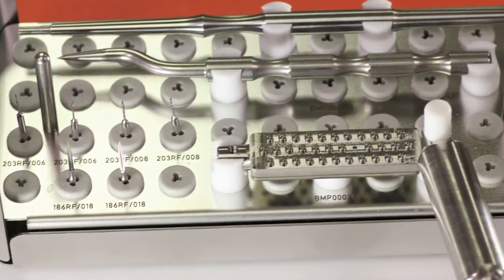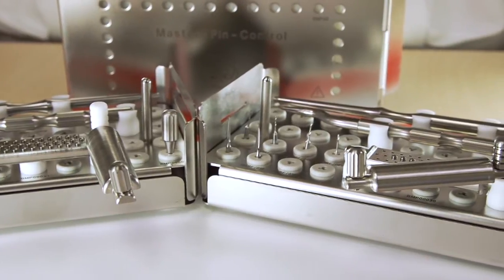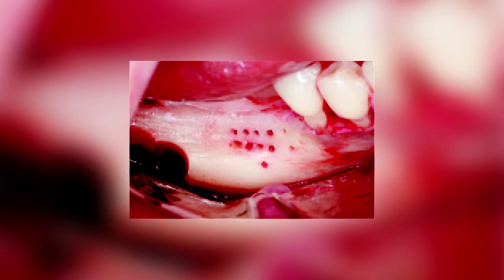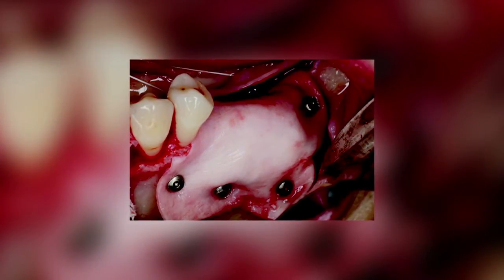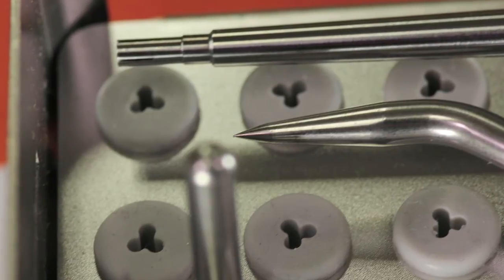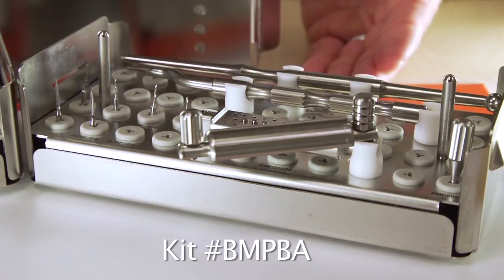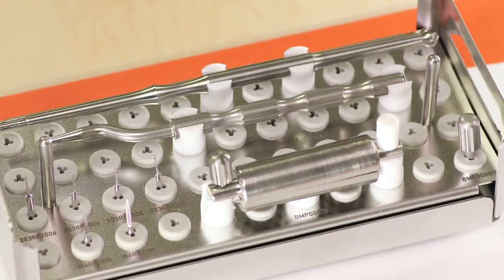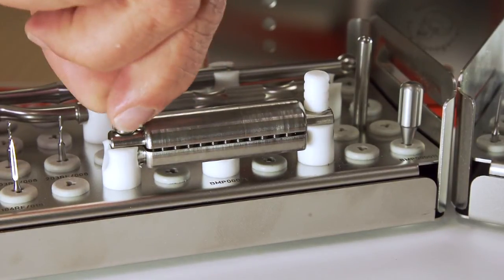MEISINGER - Master Pin Control Kits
Revolutionary Pin System developed with Dr. Istvan Urban
The Bone Management® system Master-Pin-Control is especially designed for the fixation of resorbable membranes, non-resorbable membranes, and titanium mesh. Since the pins have an extra mini-thread, they are a hybrid between a screw and a pin. The thread increases the diameter of the pin and thus offers much more stability. In addition, due to the thread and a unique head-design, the pin can easily and safely be removed especially after a successful healing period. With its sharp tip and very stable shaft, it can be easily be inserted into the cortical bone.